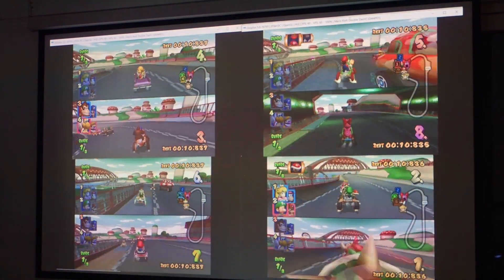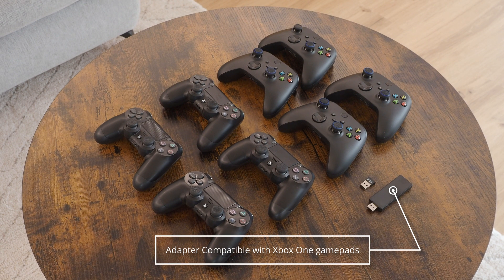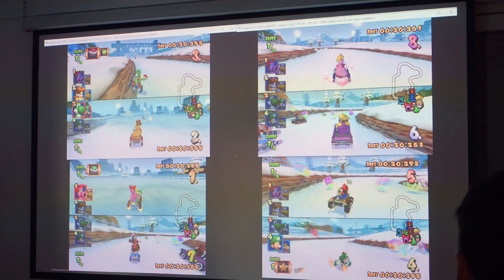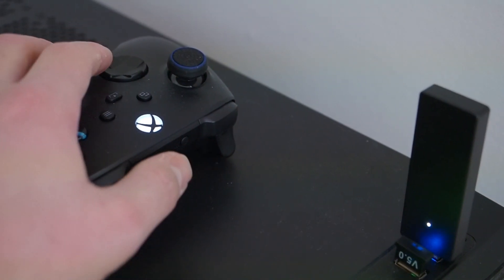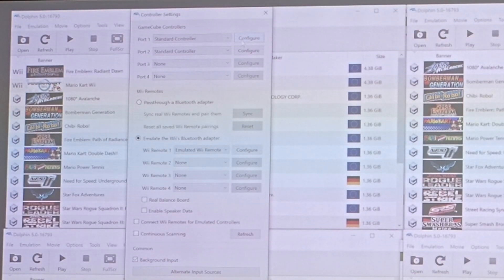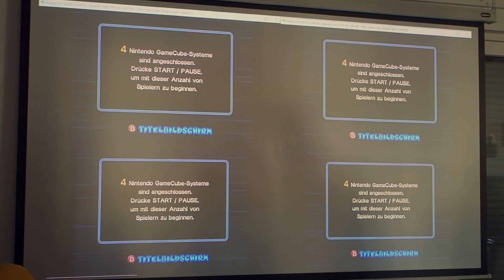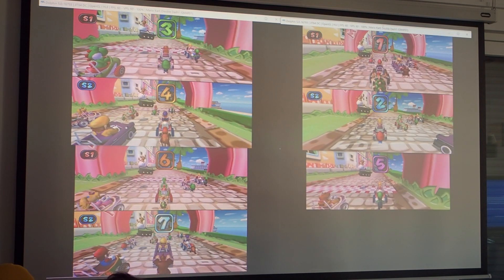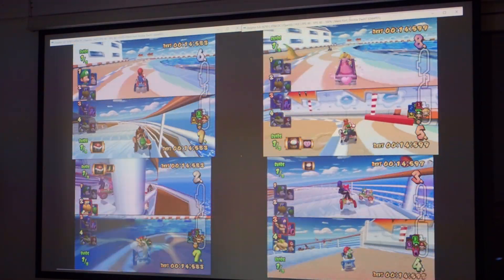Mario Kart Double Dash – 8 Players local Splitscreen Guide (PC)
This guide shows how to play Mario Kart Doubel Dash with a computer, a projector and 8 gamepads using the Dolphin Emulator.

Guide to setup 4 instances of Dolphin Emulator and Mario Kart (PDF with screenshots):
(put strings together to one URL)

Guide to setup 4 instances of Dolphin Emulator and Mario Kart (Dolphin Forum):
Search for "4 Dolphin Instances and 4x Mario Kart on one computer playable with 8 controllers" in the dolphin forums.

Guide tested successfully with the following Hardware and Software:
Laptop:
- MS Windows 10 Home, Version 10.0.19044
- Asus Notebook: G752VY
- Intel i7-6700HQ CPU @ 2,6GHz
- Geforce GTX 980M
Gamepads:
- 4x Xbox Series X Gamepad
- 4x Playstation 4 Gamepad
Wireless Adapter for Gamepads:
- Cipon Wireless Adapter Compatible with Xbox One Controller/Windows 10/8.1/8/7
- “No Name” Bluetooth Adapter PC - USB Bluetooth 5.0 Dongle to connect PS4 Gamepads
Projector:
- LG CineBeam HU810PW 4K Laserprojector (130 inch screen diagonal)
Dolphin Emulator Version:
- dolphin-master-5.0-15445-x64